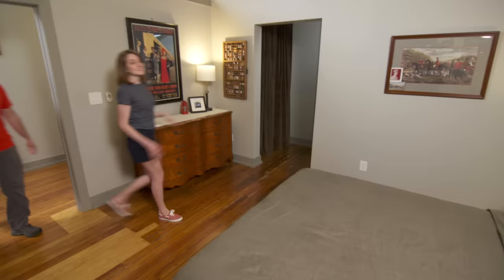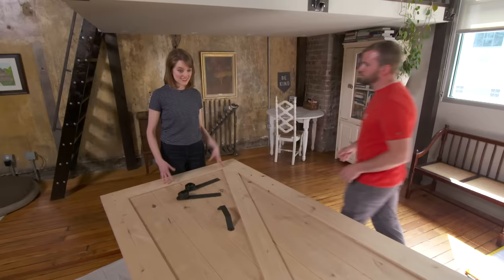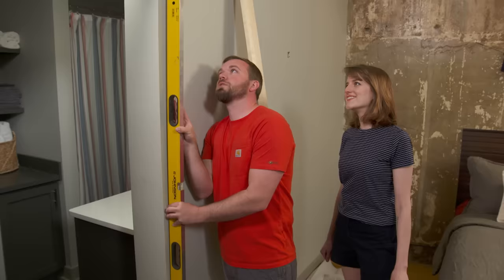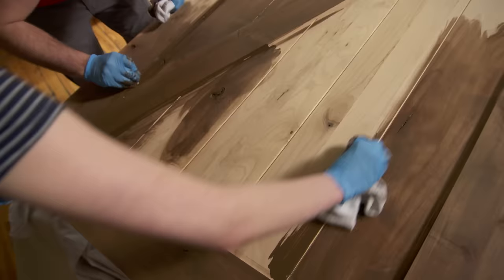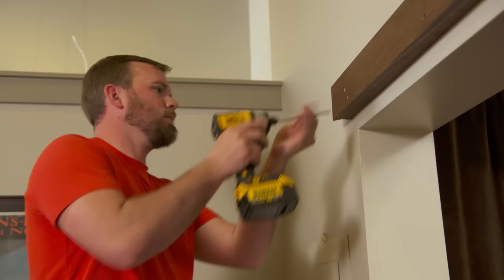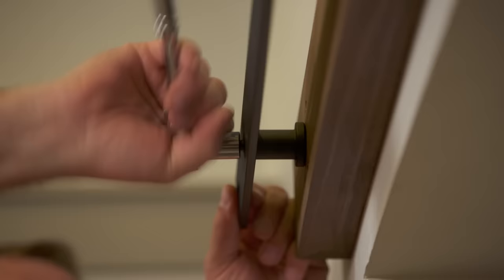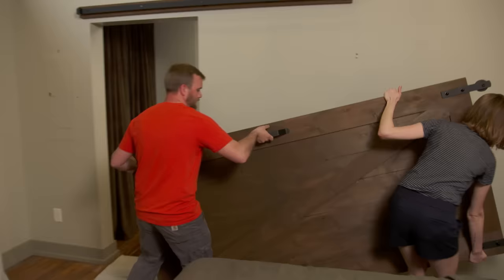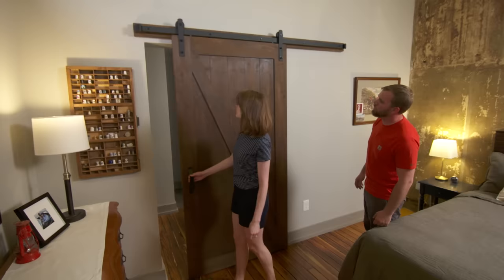How to Hang a Sliding Barn Door | Ask This Old House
Ask This Old House carpenter Nathan Gilbert travels to Birmingham, Alabama to install a sliding barn door in an open-concept loft apartment.

Cost: $500

Tools List for Hanging a Sliding Barn Door: [YT]
Gloves (for applying stain)
Cotton Swab
Drill Driver
Socket wrench

Shopping List: [YT]
Sliding Barn Door kit
Wood stain
Rags to apply stain
4 inch structural screws

Steps:
 1. The door in the kit comes untreated, so start by applying a desired stain/finish to the door with a rag.
 2. Attach the mounting board over the opening with 4 inch structural screws. Keep a level on the board and loosely screw the board in until it’s roughly in the right place. Once the board is mostly attached to the wall and level, secure all the screws.
 3. Attach the mounting hardware to the mounting board. Again, only secure the bolts loosely until the entire rail has been attached. Then secure them all with a wrench.
 4. Slide the stops onto the mounting hardware. This will ensure the door doesn’t slide off the rail.
 5. Attach the door hardware to the door and hang it in place on the rail.
 6. With the door in position, put the floor guide in the correct position on the floor to help guide the door from the bottom. Mark its location with a pencil.
 7. Remove the door and secure the floor guide to the floor with the drill and some screws.
 8. Rehang the door. With it in the correct position, make sure it’s perfectly over the floor guide.
 9. Add the anti-jump blocks that come with the kit onto the railing to prevent the door from sliding off the rail.

Resources:
Nathan installed the Z-Bar Knotty Alder Wood Interior Sliding Barn Door Slab with Hardware Kit that can be found at The Home Depot. The kit comes with all the materials required to assemble and hang the door, though Nathan choose to add additional 3/4 inch stock in this application because the wall was not plumb and the door would have hit the baseboard otherwise.

For a finish, Nathan and Stephanie stained the door using a water based stain by Minwax Both the stain and the rags and brushes needed to apply it can be found at home centers.